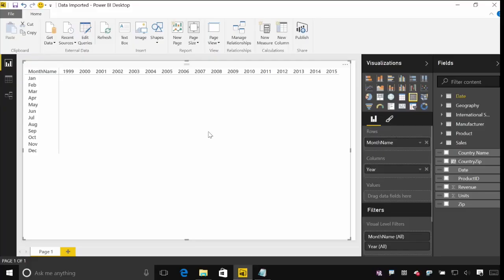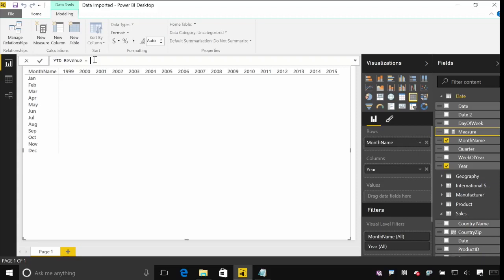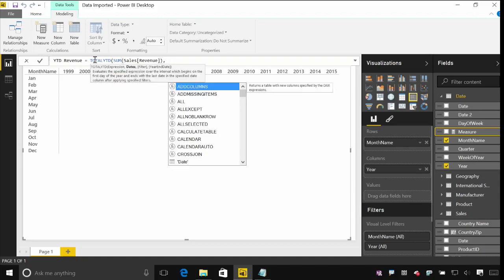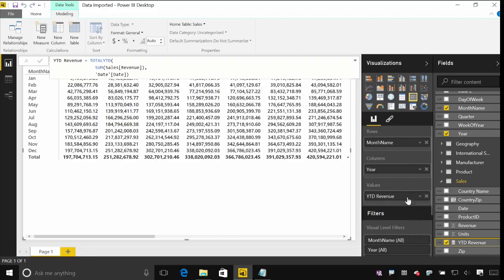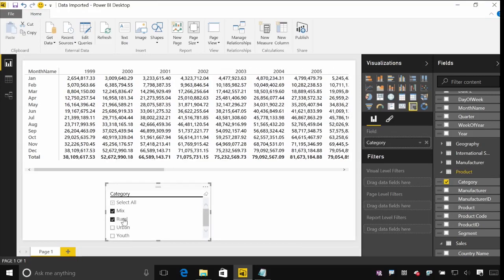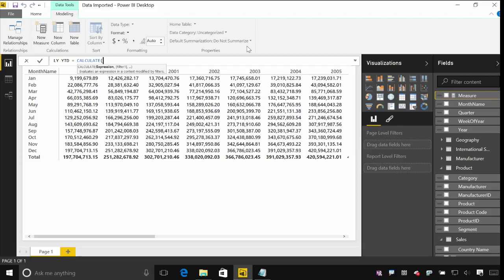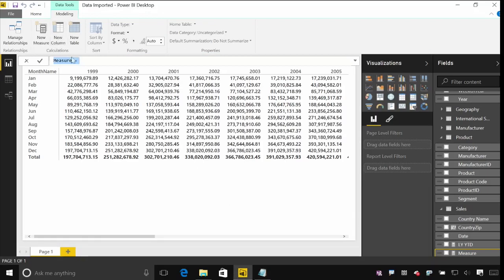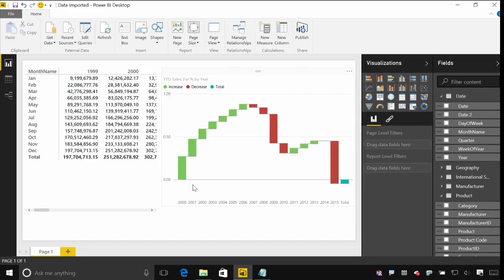2 5 creating calculated measure